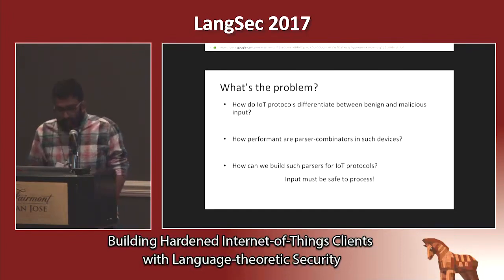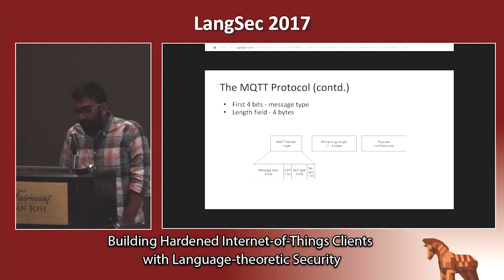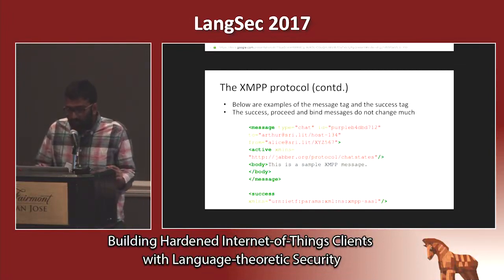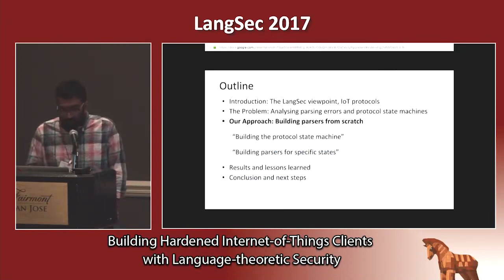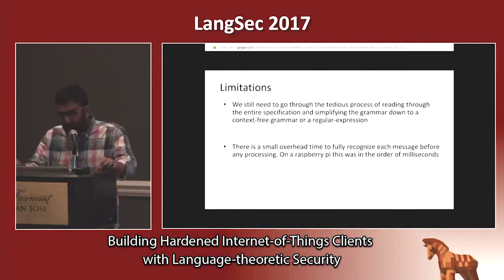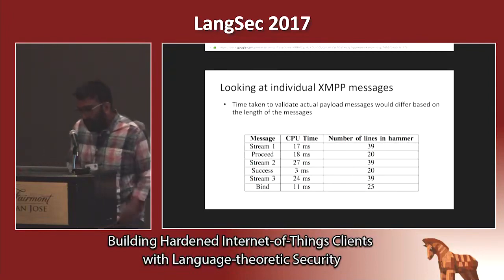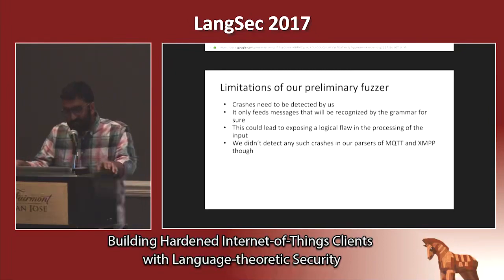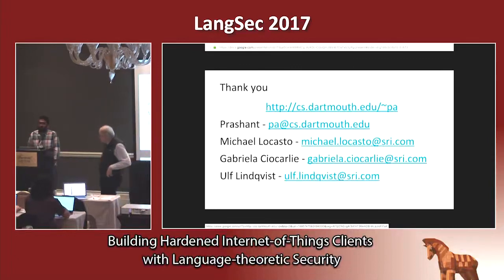Building Hardened Internet of Things Clients with Language theoretic Security